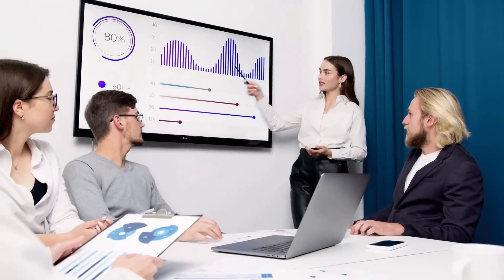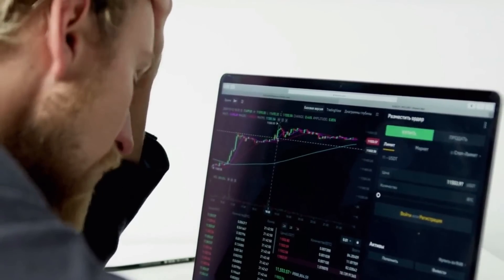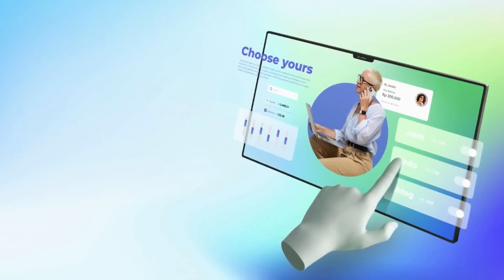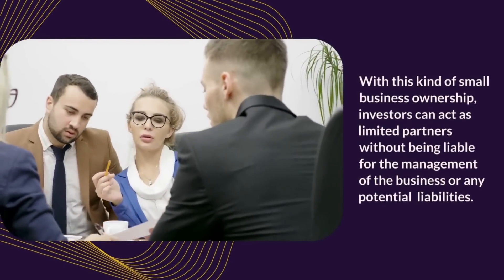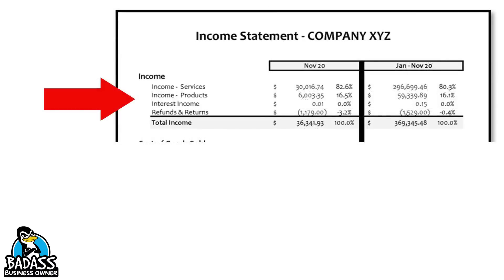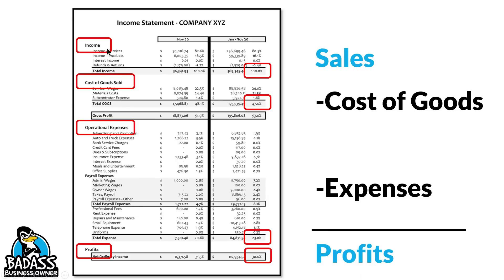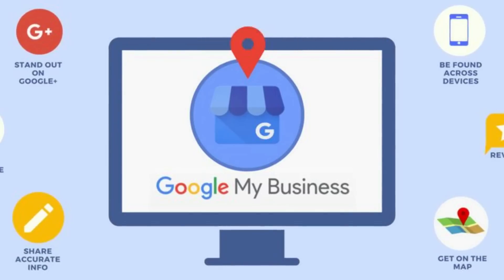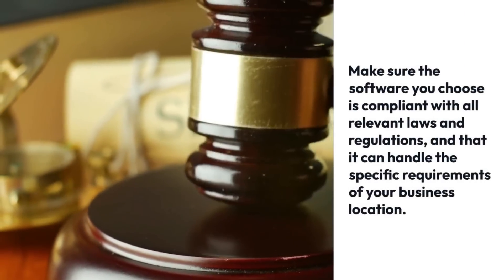How to Start and Run a Business: 12 Easy Lessons 👏😀🏬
Business Development Strategies - How to Achieve Business Success

Starting and running a business is a dream for many people, but the process can be overwhelming and challenging. That's why we've compiled 12 essential lessons to help you navigate the ups and downs of entrepreneurship.

Whether you're just starting out or have been in business for years, our expert advice will help you avoid common pitfalls and take your business to the next level. In this video, we cover everything from validating your business idea to closing more sales and everything in between.

Lesson 1: Learn the 10 steps you need to follow to start your own business, from conducting market research to creating a business plan and securing funding.

Lesson 2: Discover the top 10 reasons why businesses fail and how to avoid them. By mastering the art of business survival, you'll be better equipped to weather any storm that comes your way.

Lesson 3: Validating your business idea is crucial before launching. We'll show you how to conduct market research, identify your target audience, and test your concept to ensure success.

Lesson 4: Choosing the right business structure is essential for protecting your assets and reducing your liability. We'll break down the pros and cons of the 7 most common structures to help you make an informed decision.

Lesson 5: Writing a business plan is a critical step for securing funding and setting yourself up for success. We'll walk you through the process step-by-step, including creating a marketing plan, financial projections, and more.

Lesson 6: Keeping track of your finances is essential for any small business. We'll show you how to create a profit and loss statement that will help you stay on top of your finances and make informed decisions.

Lesson 7: Optimizing your Google Business Profile is essential for attracting new customers and improving your online presence. We'll share our secrets for getting more views, clicks, and conversions.

Lesson 8: Processing payroll can be a time-consuming and complicated task for small business owners. We'll show you the best payroll software for streamlining the process and keeping your employees happy.

Lesson 9: Building a high-performing team is essential for any business. We'll share our top tips for fostering a positive company culture and creating a team that is motivated and productive.

Lesson 10: Generating leads is essential for growing your business. We'll show you proven strategies for generating leads, including social media marketing, email marketing, and more.

Lesson 11: Retaining customers is essential for any business. We'll share our top tips for getting repeat business and keeping your customers happy and satisfied.

Lesson 12: Closing sales is essential for any business to thrive. We'll share our top tips for closing more sales, including building rapport, overcoming objections, and following up with prospects.

In summary, this video covers everything you need to know to start and run a successful business. Whether you're a new entrepreneur or a seasoned business owner, these lessons will help you take your business to the next level.